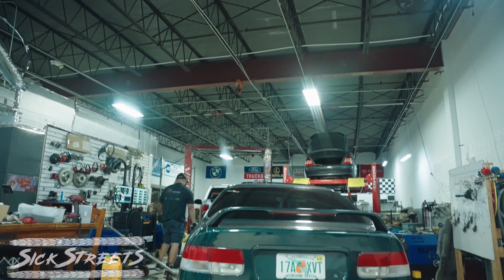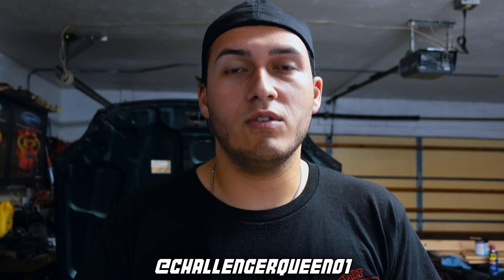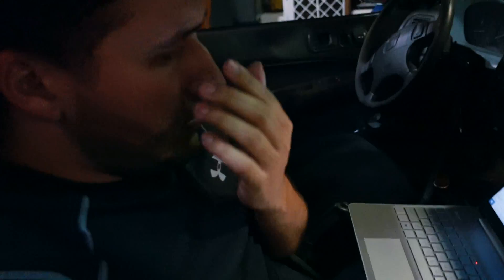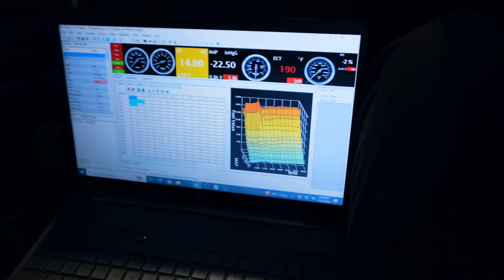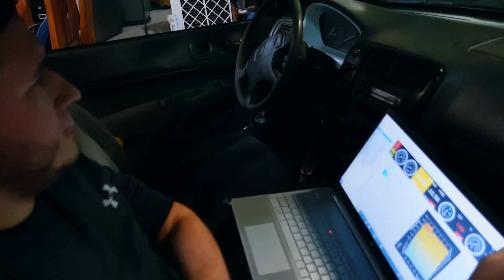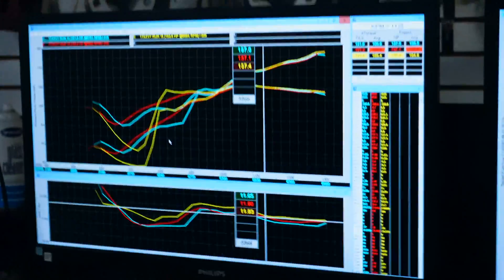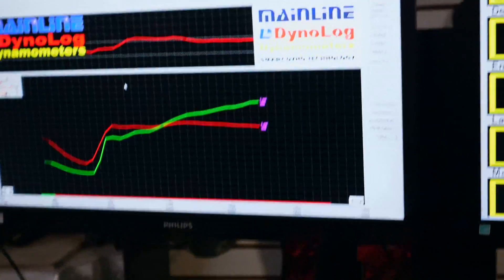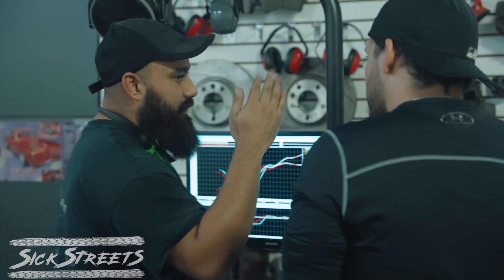Turbo D16Y8 Civic Dyno Day [4K][2023]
Finally we got the Turbo D16Y8 Civic onto the Dyno!
What a great experience expanding my knowledge on tuning on Honda Tuning Suite.
Unfortunately we could only run the car at 4PSI due to the head lift but nonetheless it was a fun time for the rice rocket!

The car is a 2000 Honda Civic EX Manual that we bought in 2022. The cars soul purpose is to be our test dummy for learning how to tune. The motor in the car right now is a stock D16Y8. Previous owner blew the head and put a refreshed one on (not sure how well the job was done). The turbo we are using is a MaxPeedingRods T3/T4 T04E .57AR Turbo.
Treadstone intercooler piping kit as well as their log manifold.
The car is also fitted with RDX 410CC Injectors.
We are experiencing head lift under boost which caused us to lower the boost from 7PSI down to 4PSI for the Dyno Session. We were able to make a whole 155whp on 4PSI which is just enough to pass a grandma on the highway.
We are in the process of building another D16Y8 on the side with a Vitara setup to shoot for 300+ whp in the near future.

SickStreets YT: @SickStreets4K